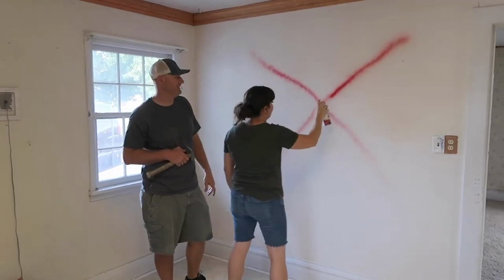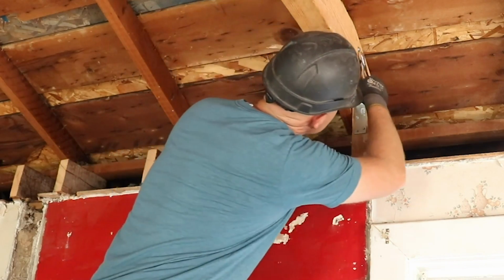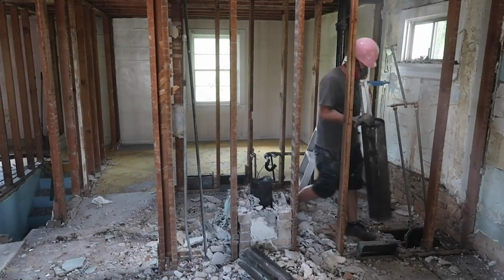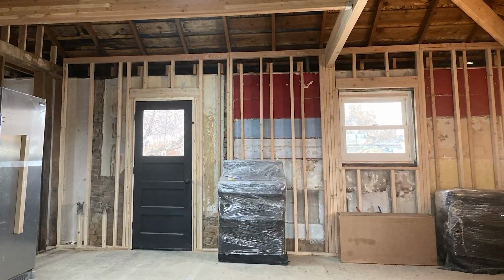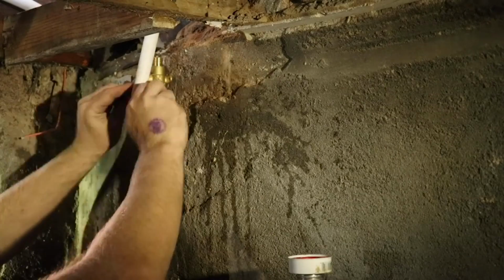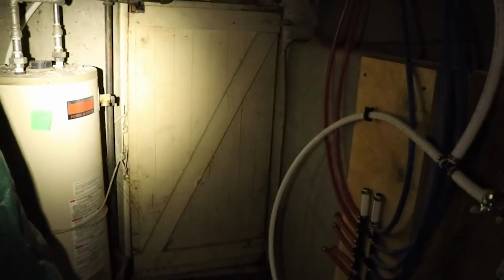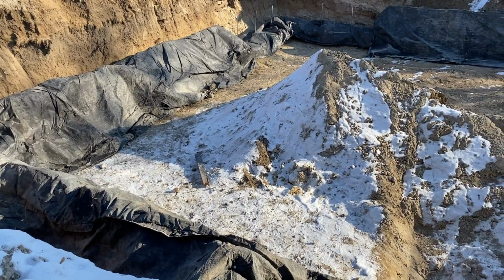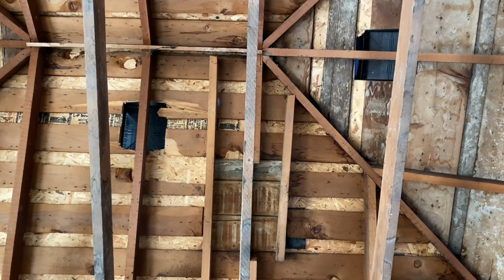House Renovation 5 Month Update | Freezing Pipes and Addition Footings Are Poured!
220 grit Sanding Disks 100 pack
Wooster Foam King Brush